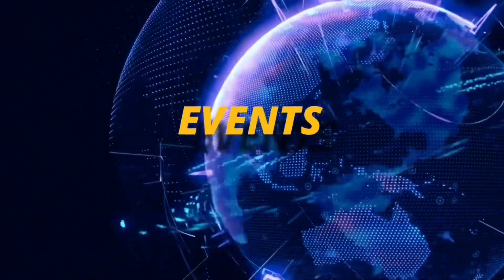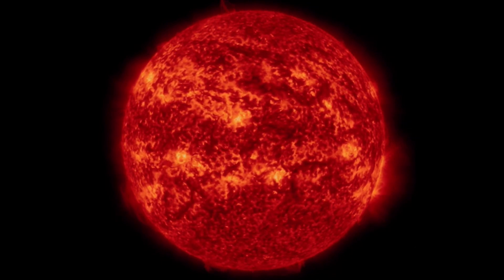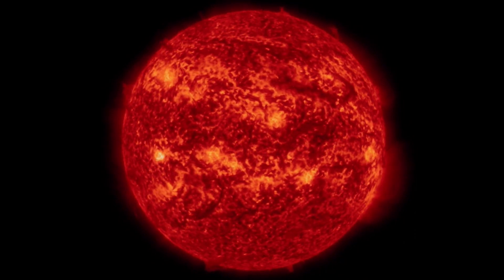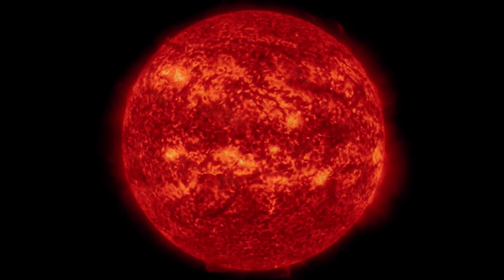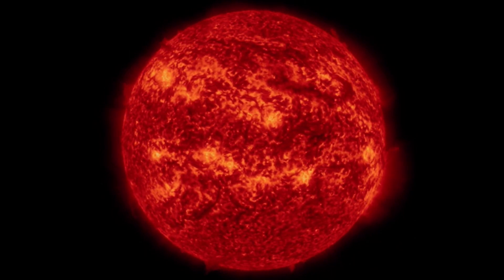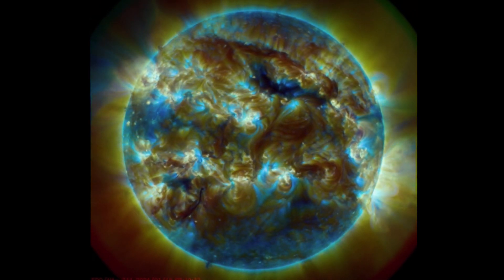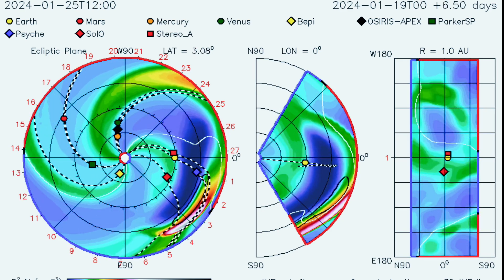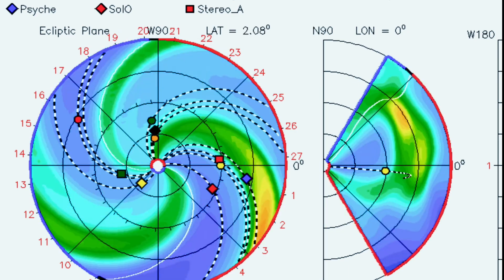MASSIVE Solar Filament Rips Away From the Sun‼️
January 20 2024